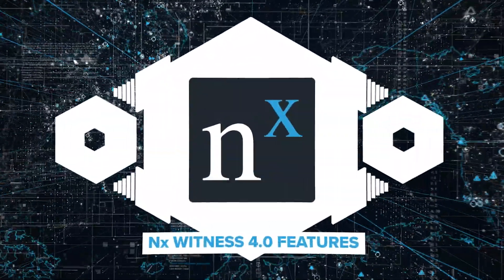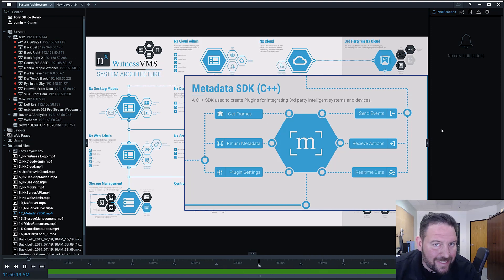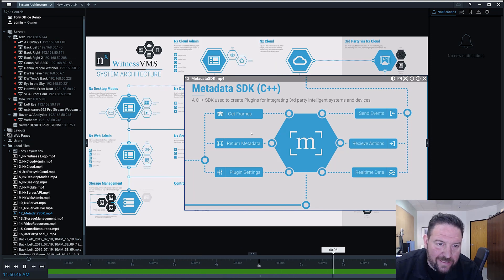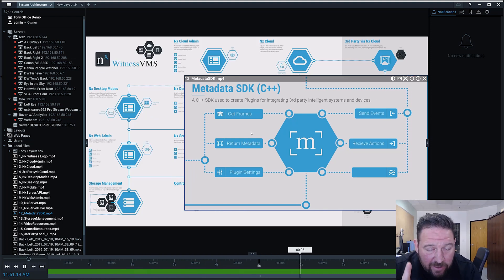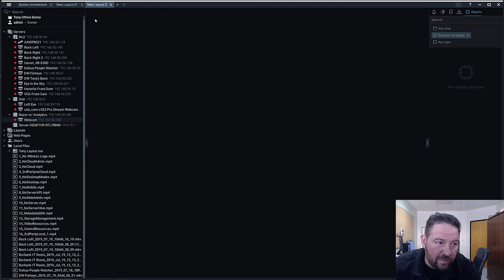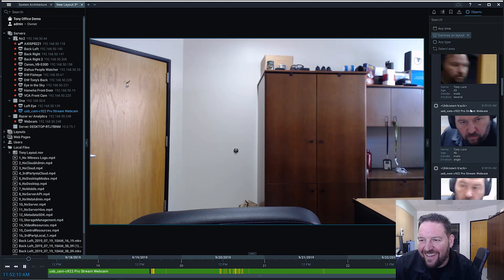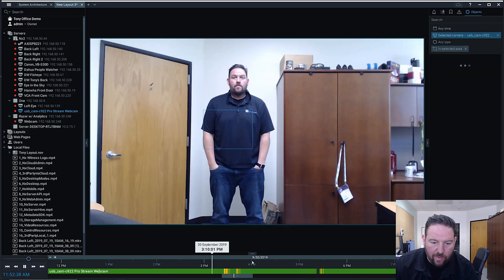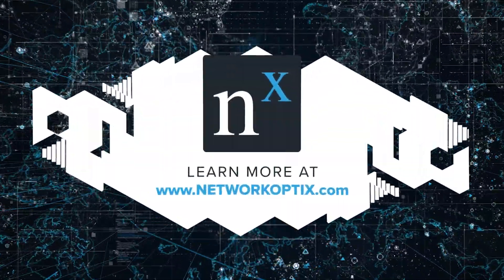Metadata SDK - Nx Witness v4.0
New in Nx Witness v4.0 the Metadata SDK lets developers create Plugins which run on the Nx Witness Server application to allow seamless integration between 3rd party Systems and Nx Witness.